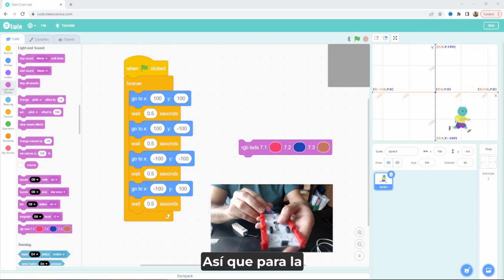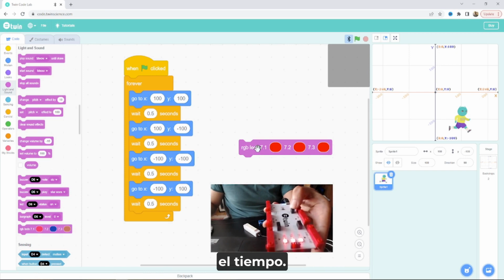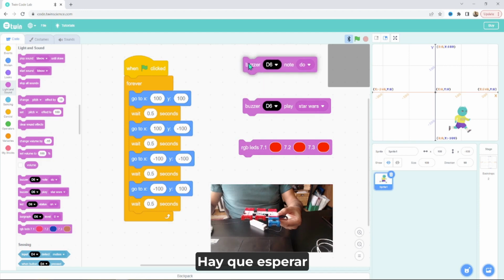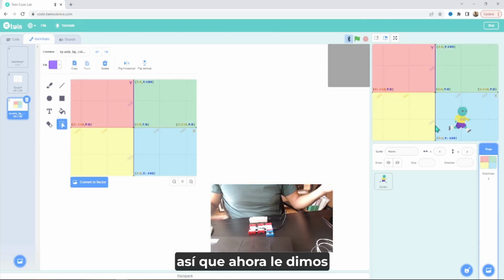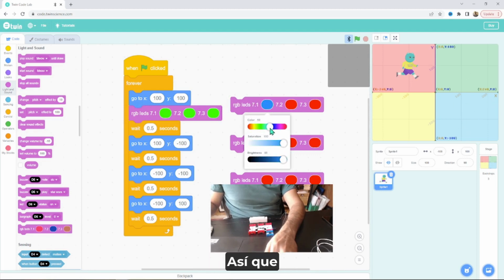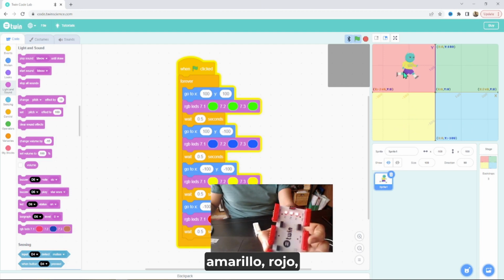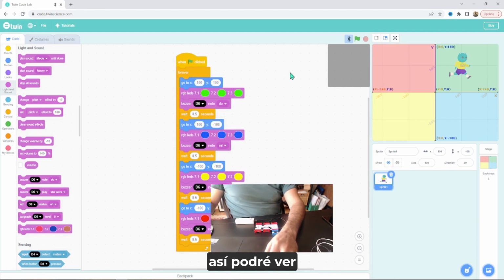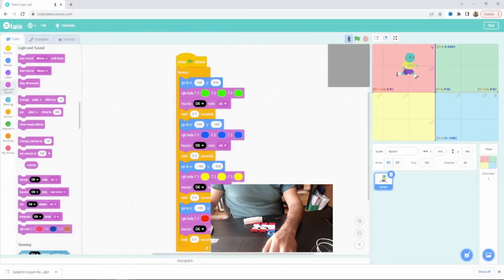Twin Science - 1.1 Plataforma de Programación Twin Code Lab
Conoce la Plataforma de Programación Twin Code Lab, como acceder a través de la dirección code.twinscience.com, conoce las principales instrucciones de Bloques Scratch y utiliza la Tarjeta Programable y algunos módulos Twin para hacer tu primer proyecto